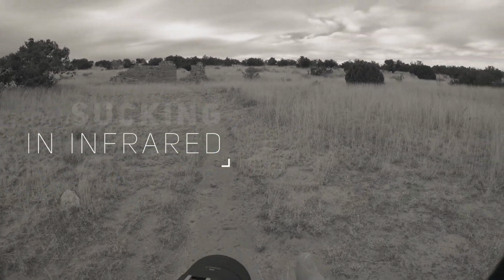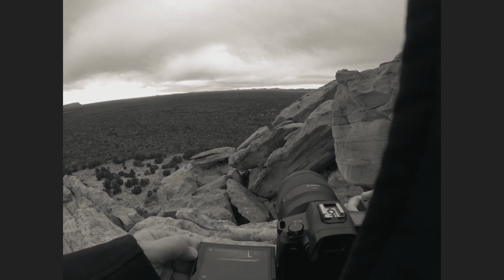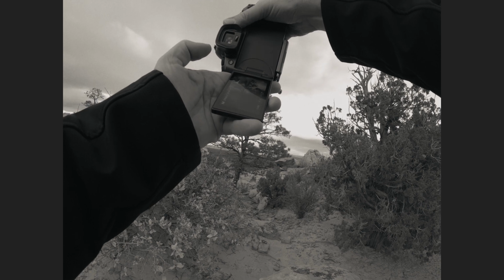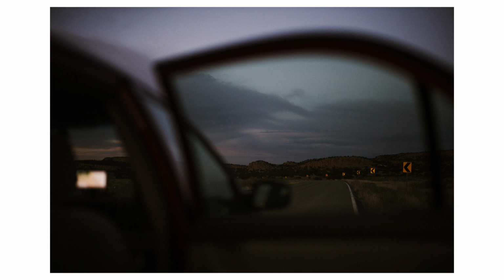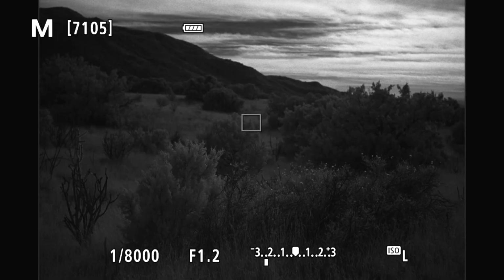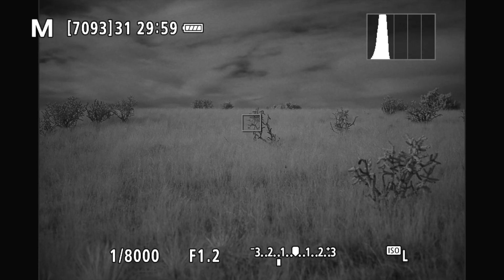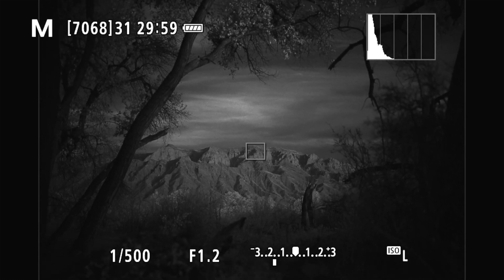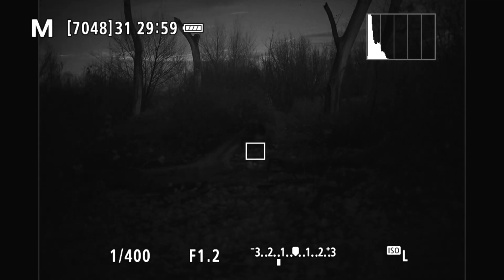Trying to Learn Infrared Photography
I try 720nm Infrared Photography for the first time.

Stills: Full-Spectrum Converted Canon EOS R with Hoya R72 Filter

Video: GoPro, Atomos

Music (for better or for worse) written / recorded by me